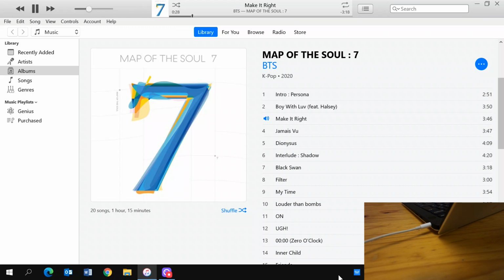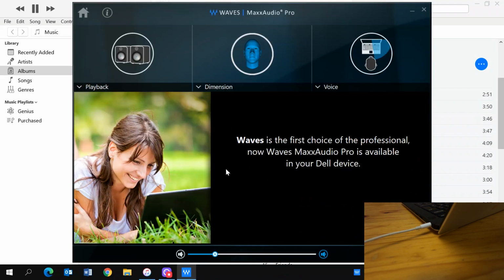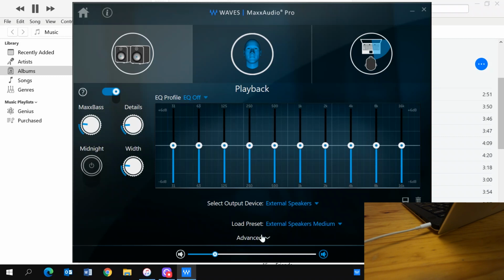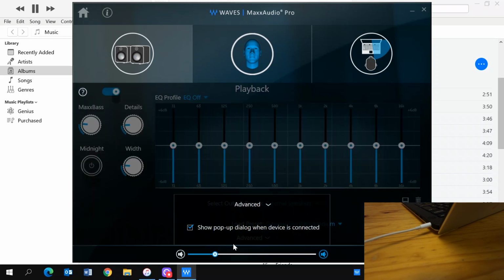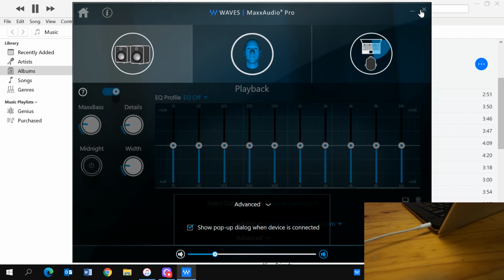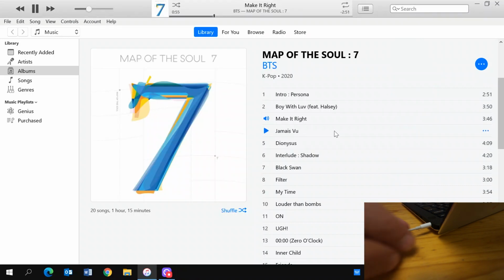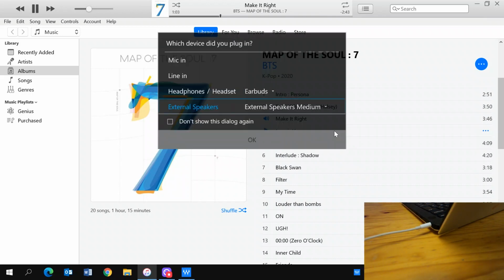Waves MaxxAudio No Pop Up Dialogue *FIX* in English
No dialogue when you plug in your headphones?

A simple fix that shows you where the setting is.

Essentially an update based on the comments and questions on my DELL XPS Headphone Problem video:

A lot of people have asked how you get the dialogue box to reappear if 'hide' has been clicked.

So here's how!

It’s important if you plug different devices into the the socket. Headsets and headphones are a common example.

The socket needs to recognise the mic in the headset and that’s handled by the MaxxAudio Pro software rather than the Realtek drivers.

So you need the pop up to ensure the right input device is selected.